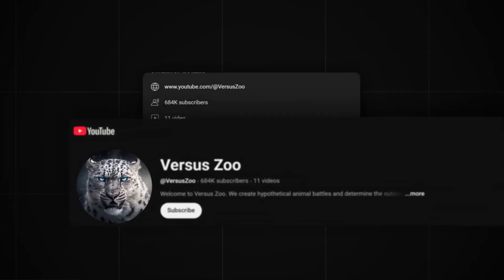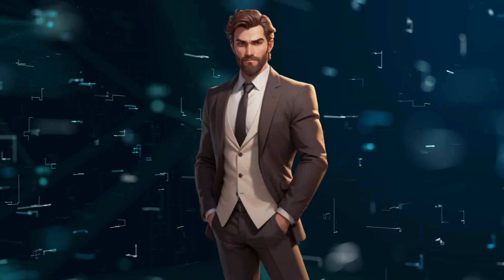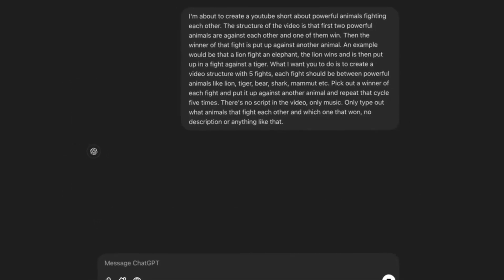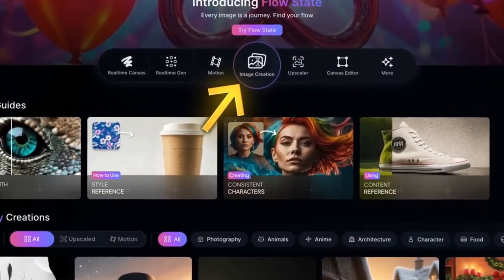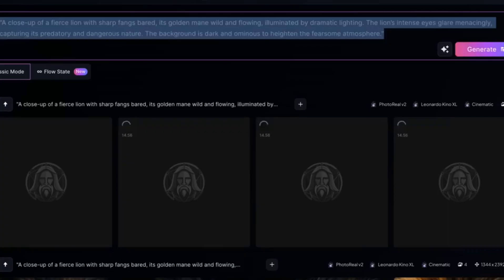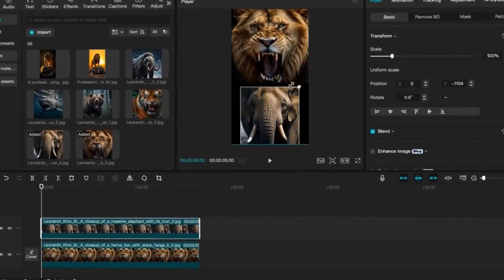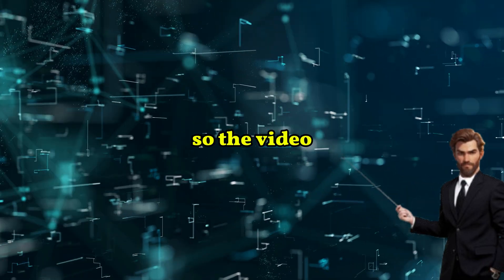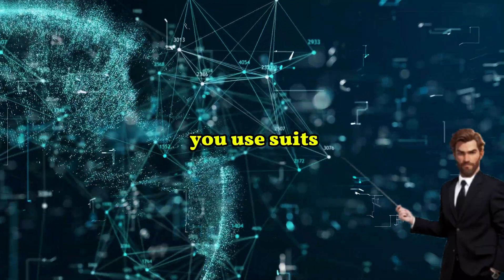How to Make YouTube Shorts Using AI – Complete Course! 🚀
📌 Description:
Want to create viral YouTube Shorts effortlessly? In this course, we’ll show you how to make high-quality, engaging Shorts using AI tools! Whether you're a beginner or an experienced creator, AI can help you generate ideas, edit videos, add captions, and even create voiceovers—saving you time and boosting your content game!

🔥 What You’ll Learn:
✅ Best AI tools for YouTube Shorts
✅ How to generate video ideas with AI
✅ Automated video editing & captions
✅ AI voiceovers & background music
✅ Tips to make Shorts go viral!

🔗 Get Started Now: [Insert course link here]